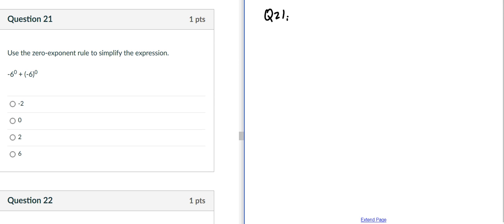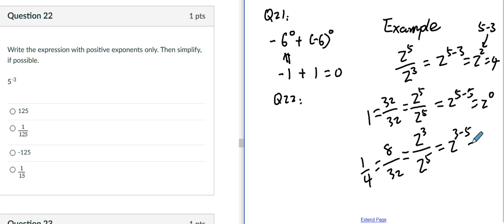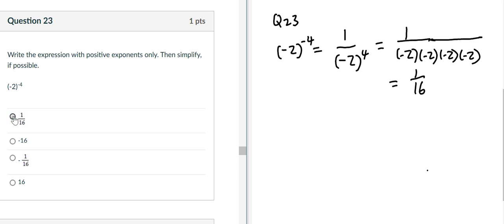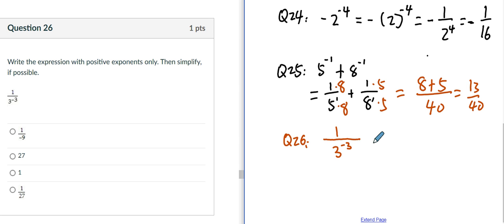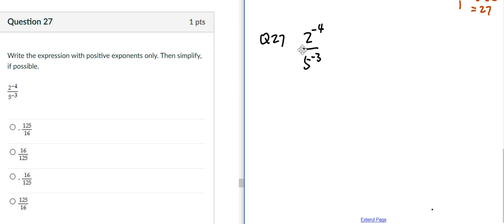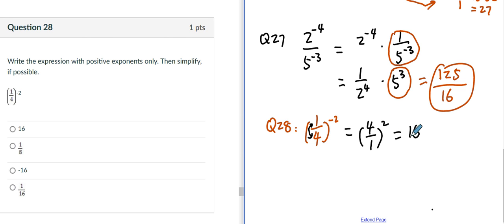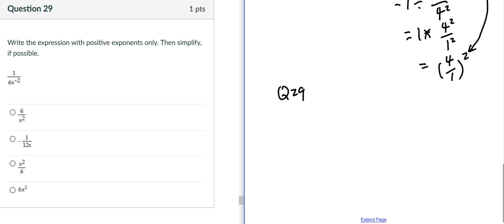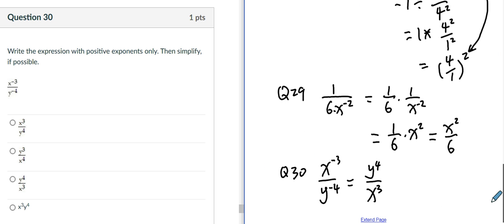T5Q21to30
The exponent properties are explained with examples in details. Math questions are solved in easy ways with rationale.